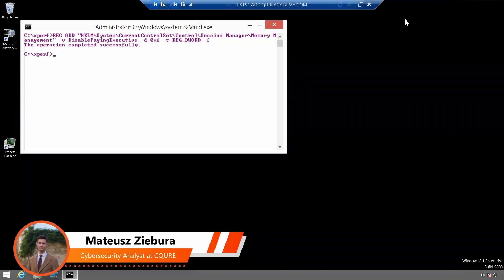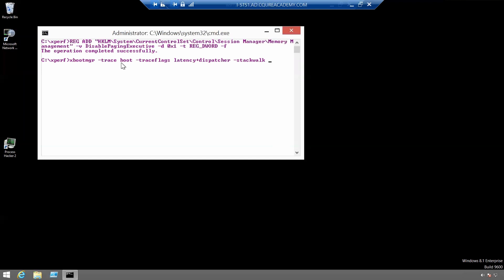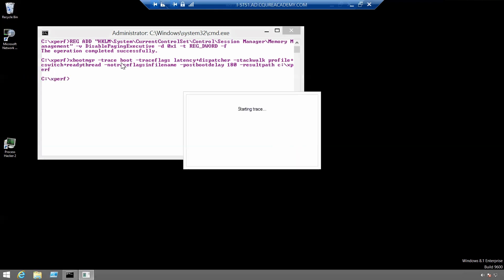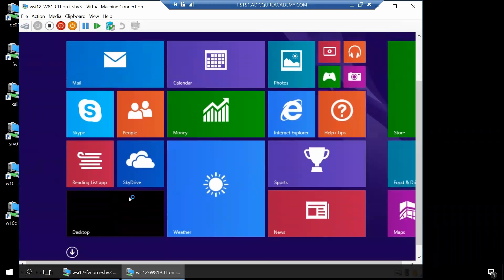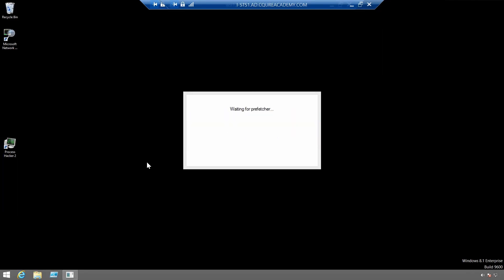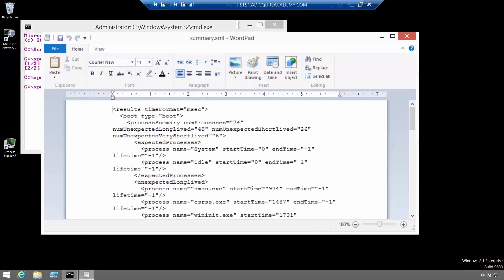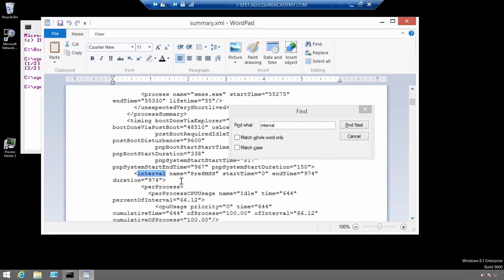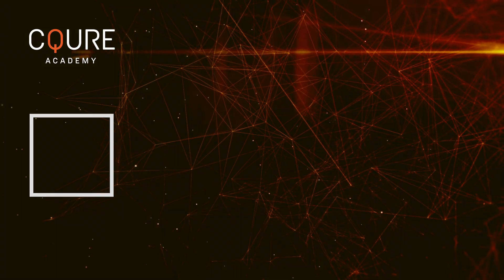Hacks Weekly #49 Introduction to Boot Monitoring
Welcome to another episode of CQURE Hacks Weekly. This time we will introduce you to boot monitoring. Capturing and analyzing system boot and resuming performance data are very useful while troubleshooting slow boot times.

In general, changes in the booting process may indicate that system has been compromised. It can detect or support our deduction of the presence of malware, as we can review suspicious activities.
Boot monitoring may also help with the performance of the system by identifying bottlenecks in the process.
Let’s start with our Introduction to Boot Monitoring.